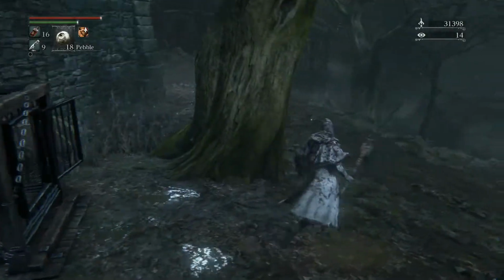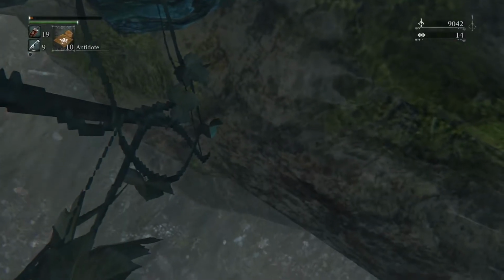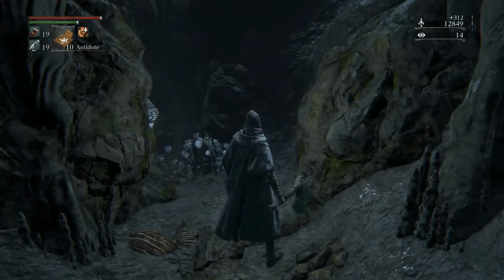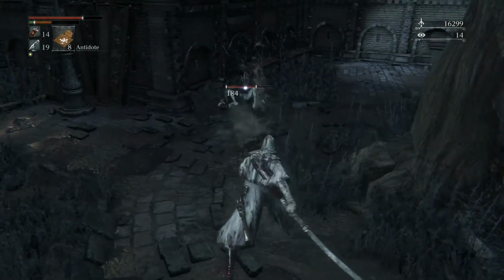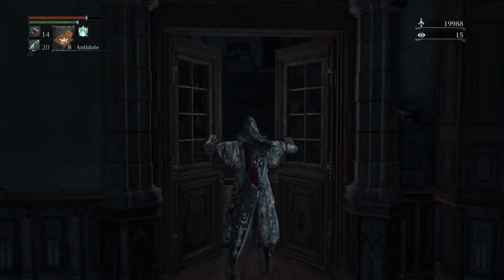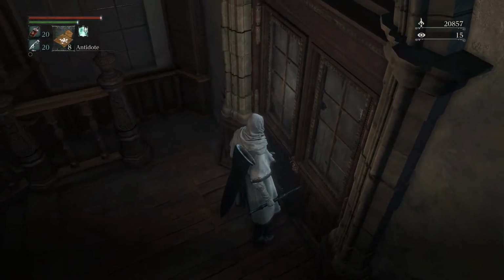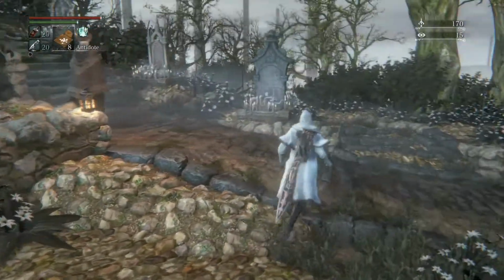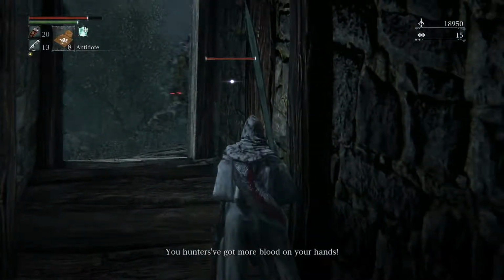Let's Play Bloodborne- Episode 023- Clinical Error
We find an awesome shortcut, and then head back to the Forbidden Woods.